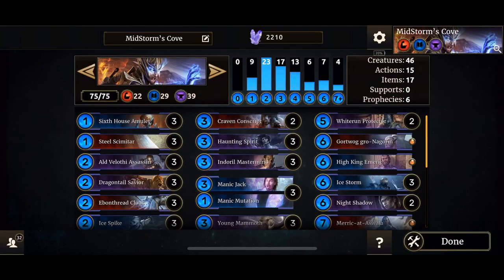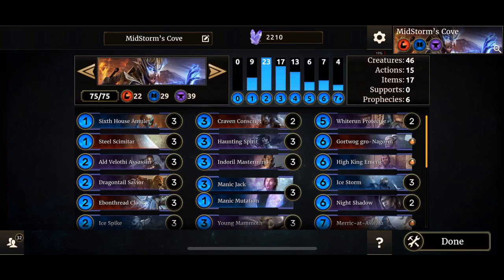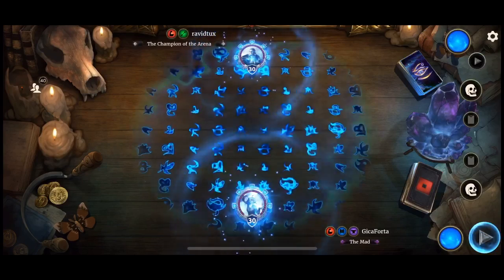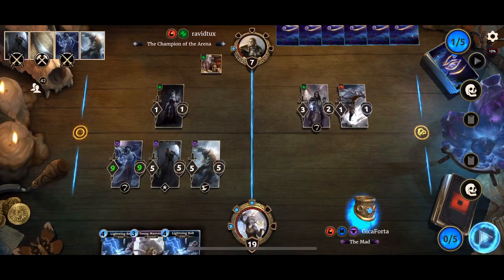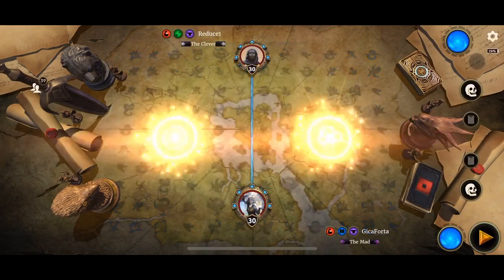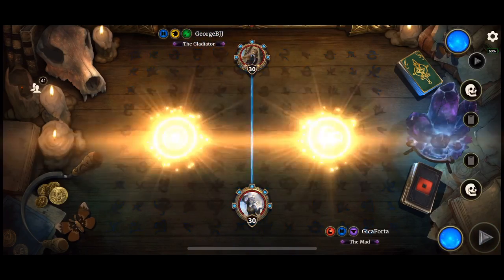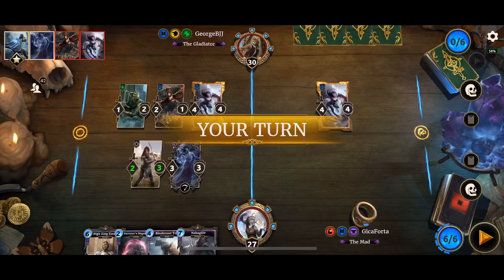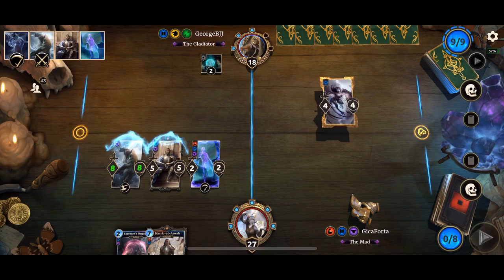MidStorm’s Midgro Daggerfall Covenant - Elder Scrolls Legends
An awesome build assembled by our Syndicate coach. It uses the excellent properties of Aggro Warrior in combination with the powerful play of Mid Sorc. Enjoy!